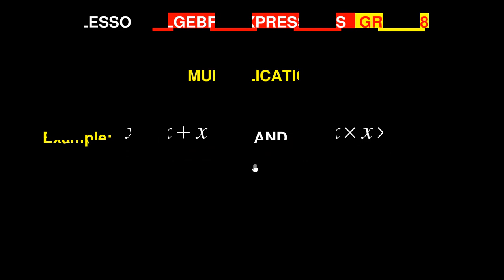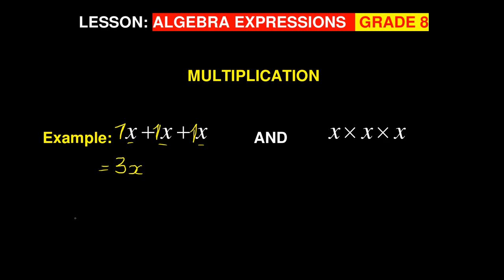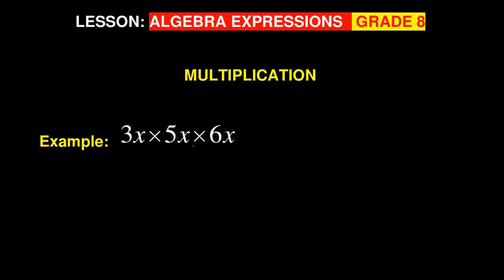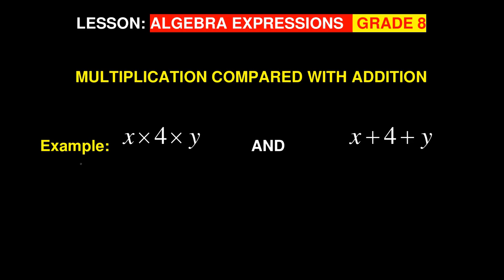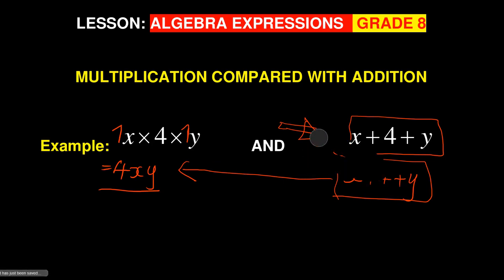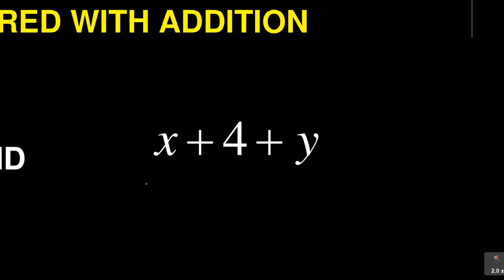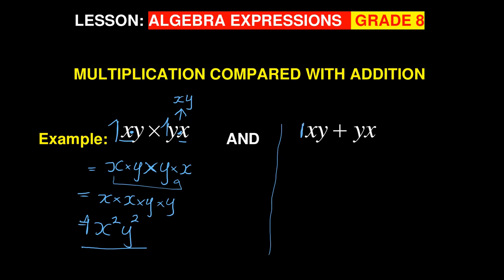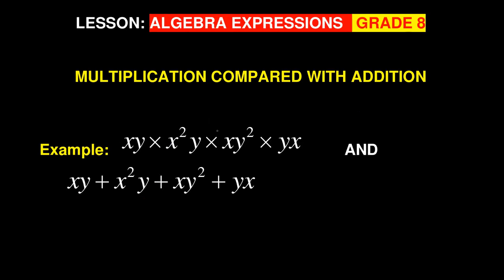Multiplication-Mathematics Grade 8